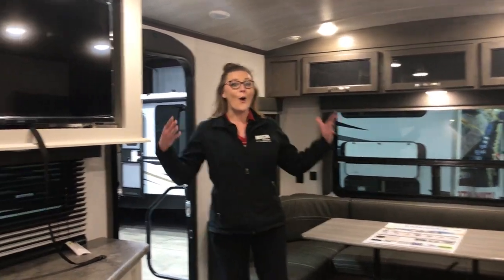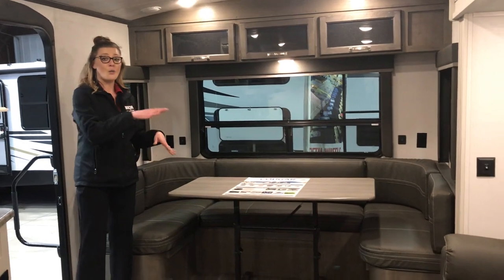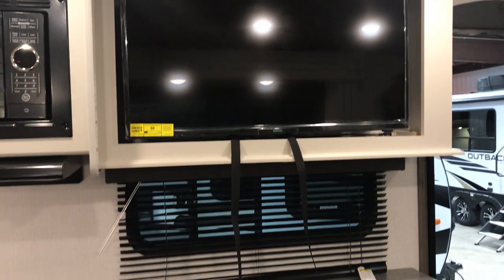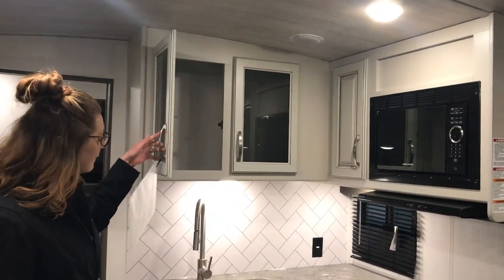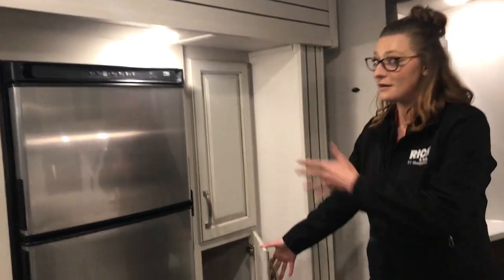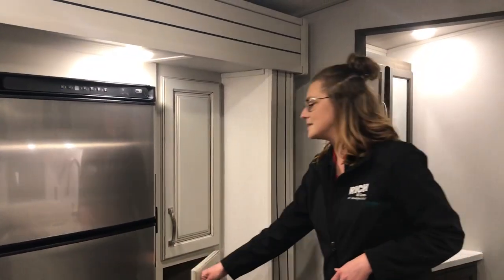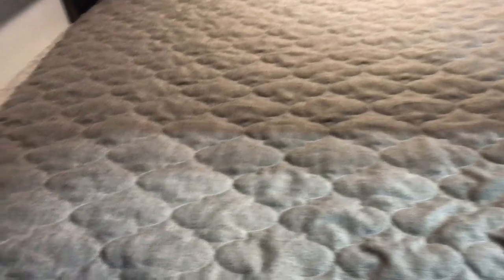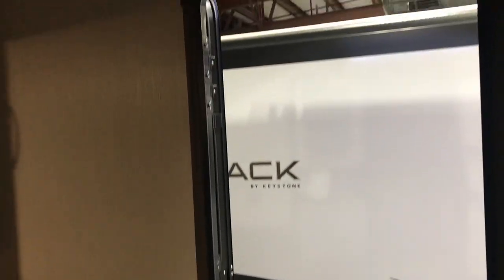2021 Keystone Cougar 25RDS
2021 Keystone Cougar 25RDS - rear u-shaped dinette travel trailer with king bedroom suite. See it in person at Rich & Sons RV Headquarters - 5112 S. Antelope Drive, Grand Island, NE.